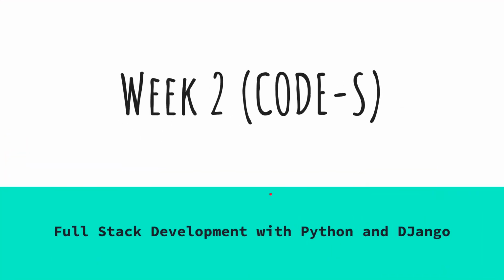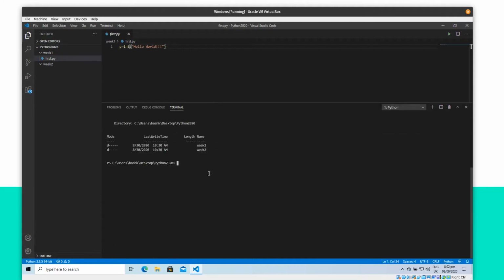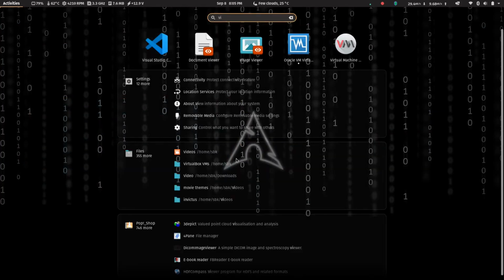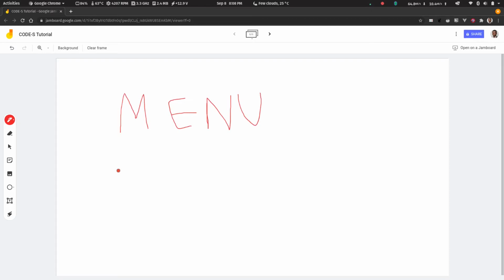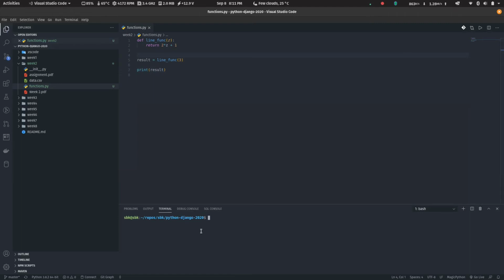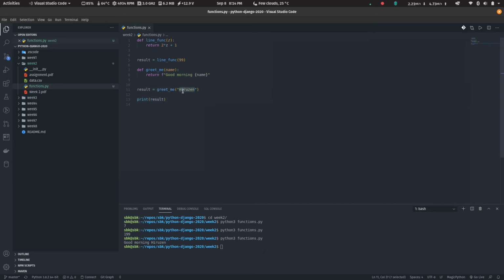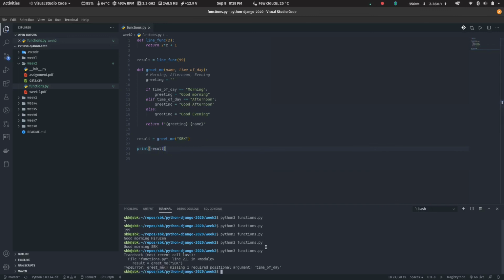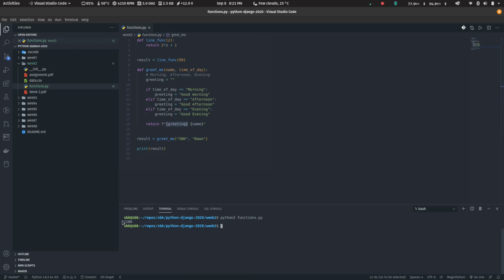From Python to Django Full Stack Week 2 Part 1